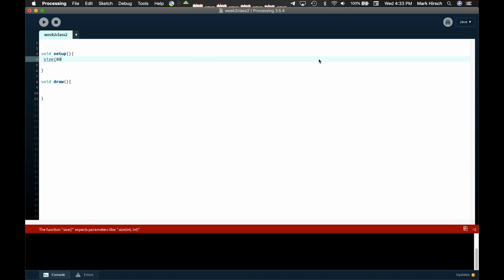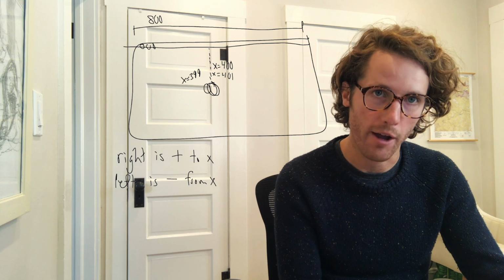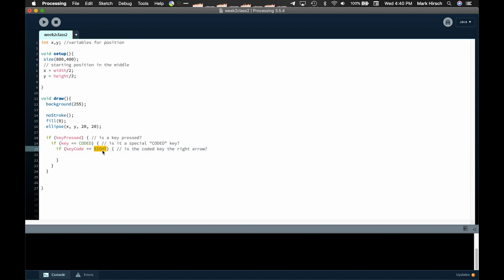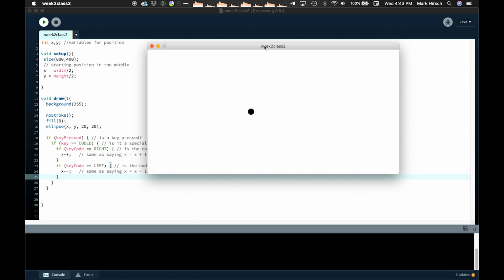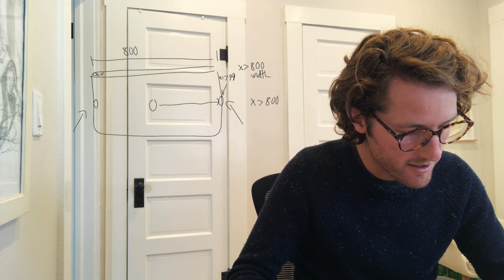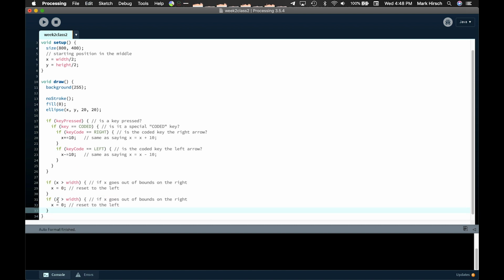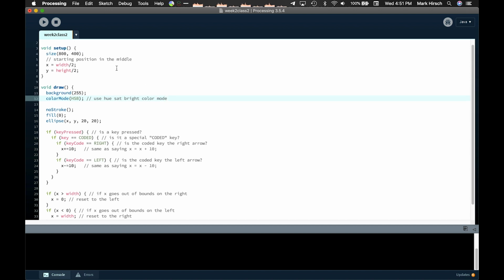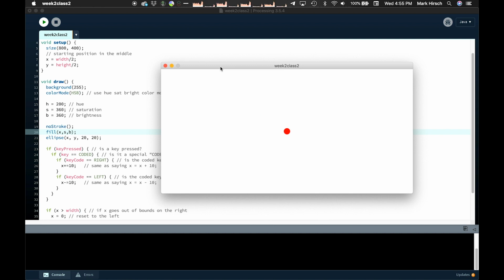Art22 - Week2 Class2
keyboard interaction with the if statement (and creating boundaries within the window)